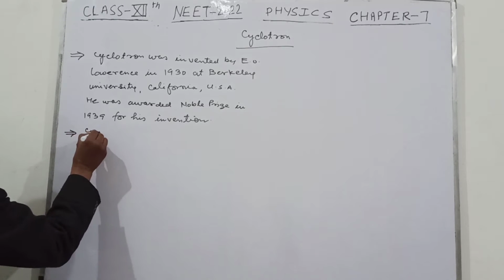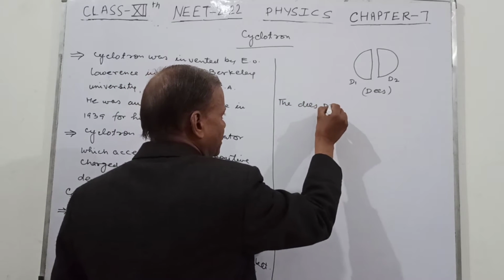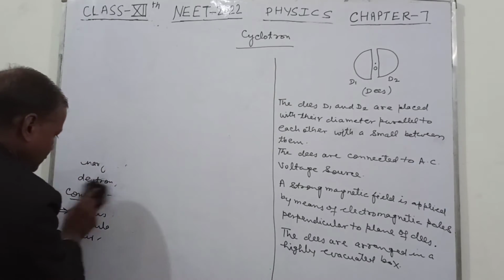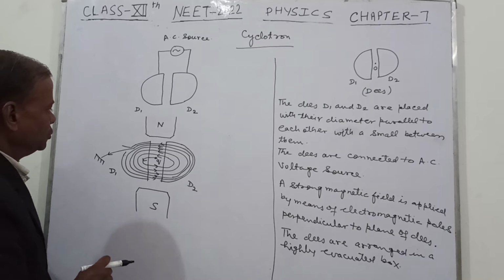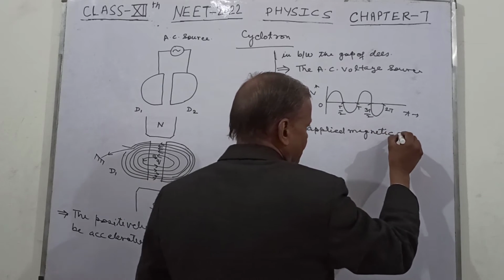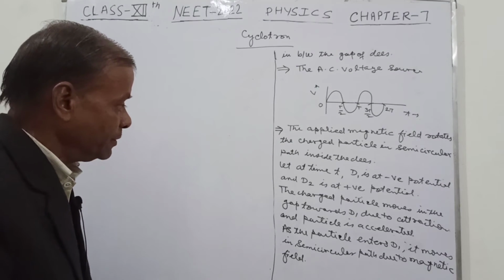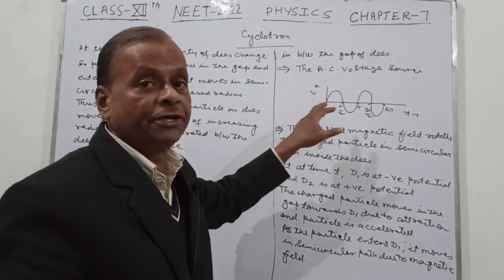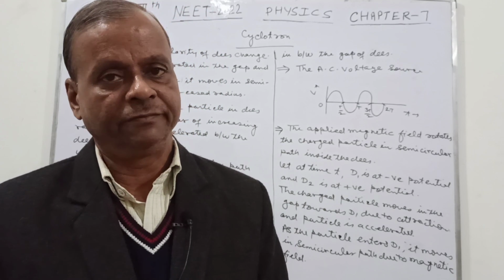CYCLOTRON: CONSTRUCTION AND WORKING CLASS- 12th NEET- 22 CHAPTER- 7